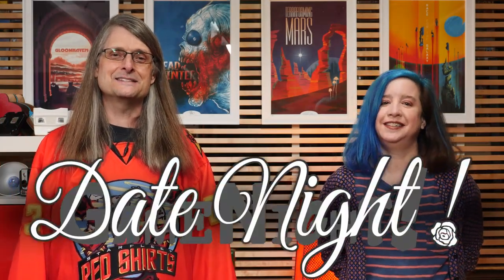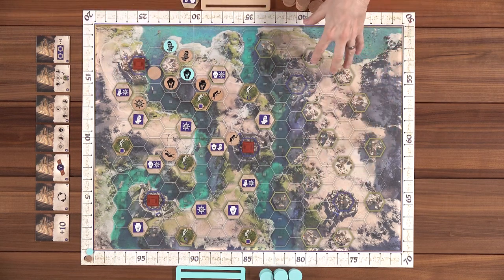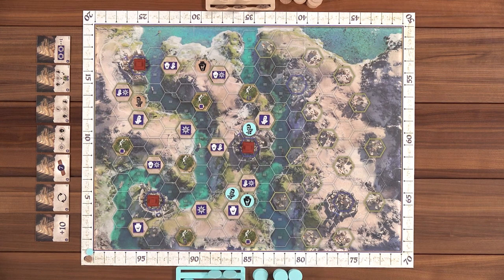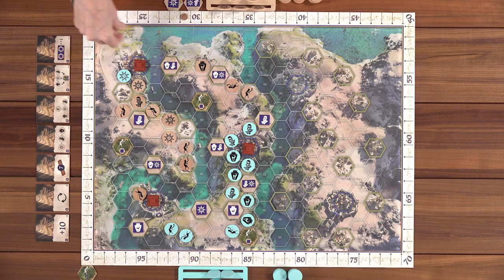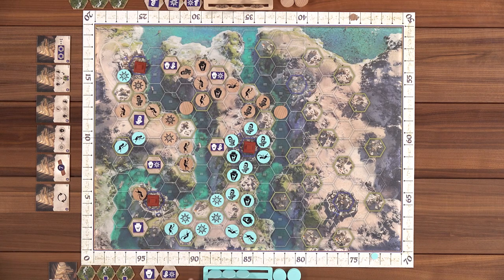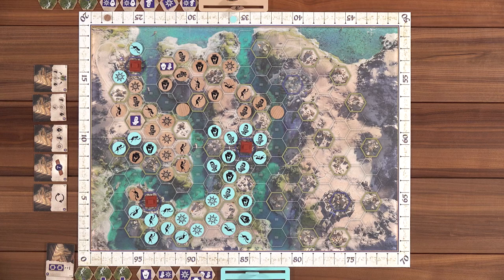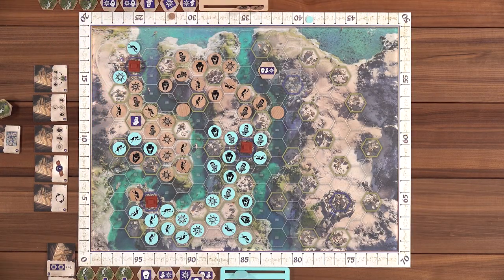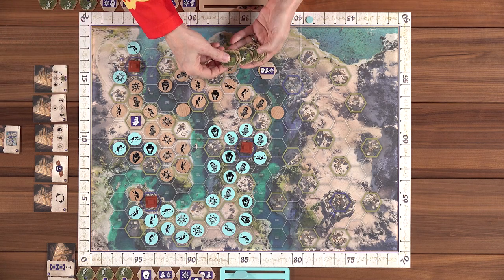Babylonia - GameNight! DateNight!! Se8 Ep42 - How to Play and Playthrough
Intro: 0:00
Overview: 0:35
How to play: 1:04
Start of Game: 10:20
End Game Discussion: 28:05
Tonight on GameNight! DateNight!! Nikki and Lincoln teach and show you how to play "Babylonia" designed by Reiner Knizia and published by Ludonova.